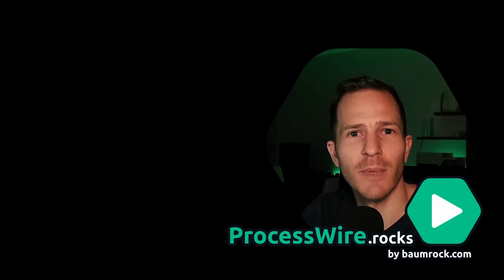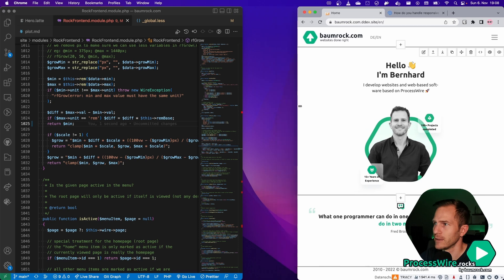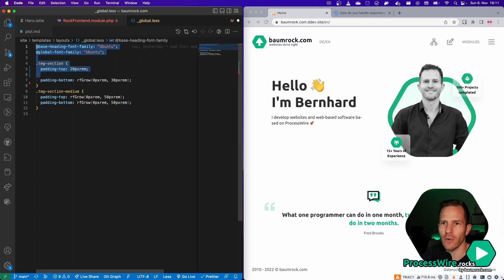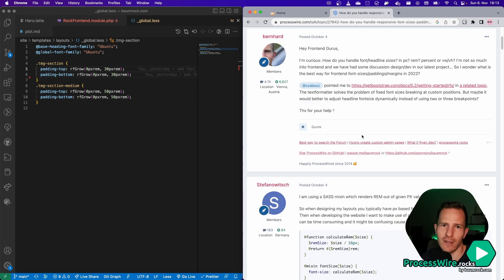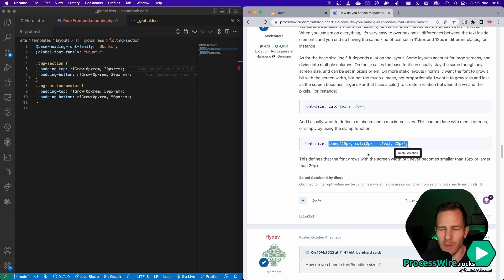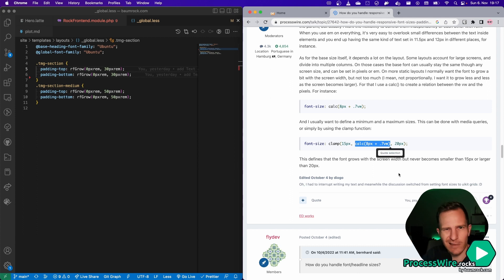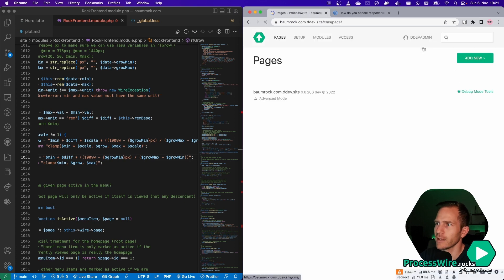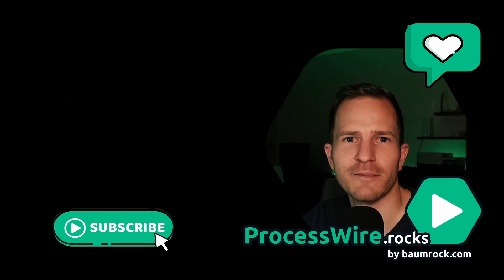RockFrontend GROW! Fluid font sizes for your ProcessWire websites!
Easy Fluid Font-Sizes by using rfGrow()

00:00 - Start
00:37 - How does it look?
01:51 - How does it work?
03:33 - Why like this?
07:42 - How can I use it?

PS: You can also use rfGrow(10px, 50px, 960, 1440) to make something grow from 10px@960px screen to 50px@1440px screen!